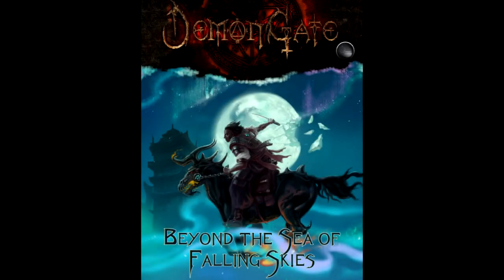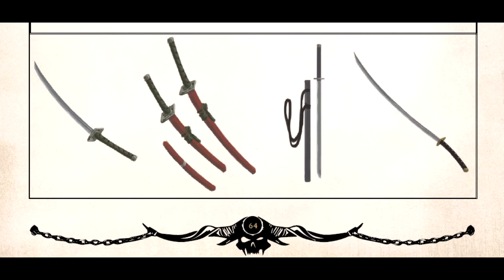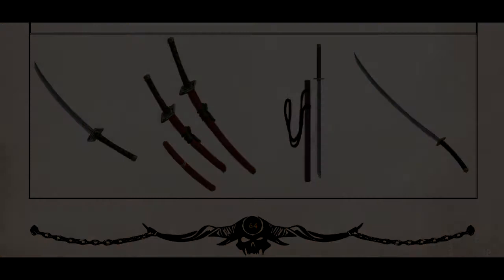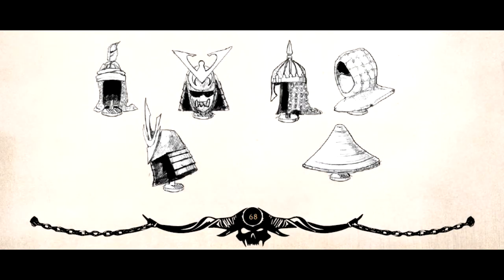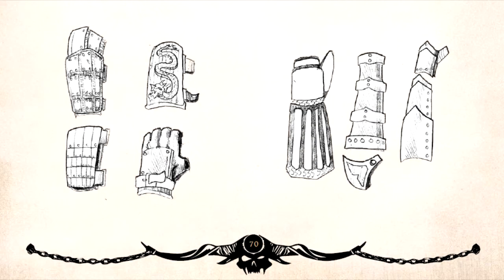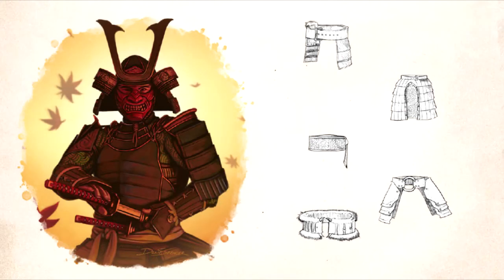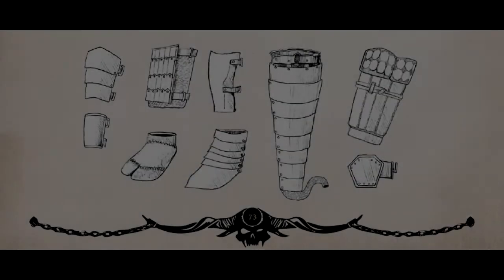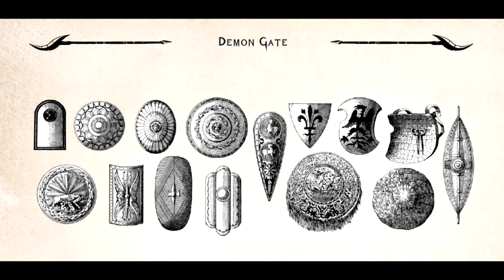Demon Gate: Beyond the Sea of Falling Skies review pt4: Weapons and armor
Exotic lands, techniques, classes, species and objects, to use in the apocalyptic roleplaying game Demon Gate.
- Ex Nihilo